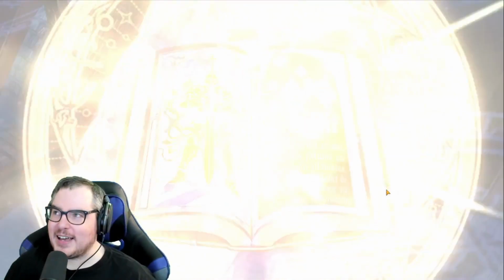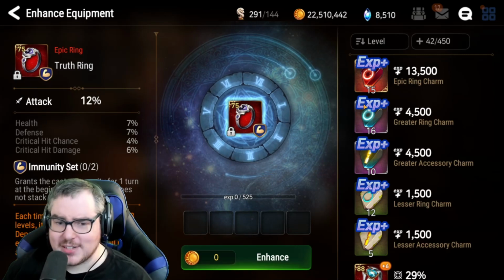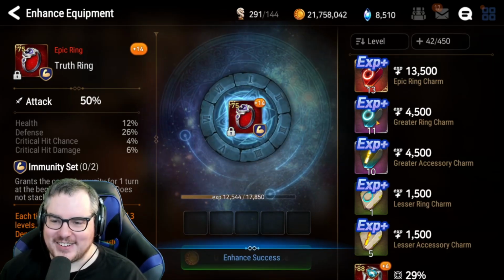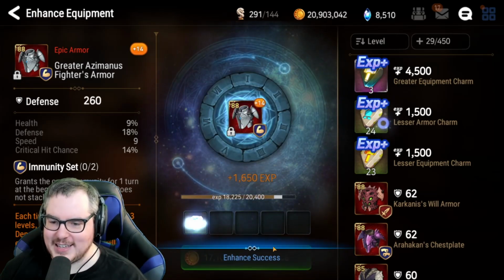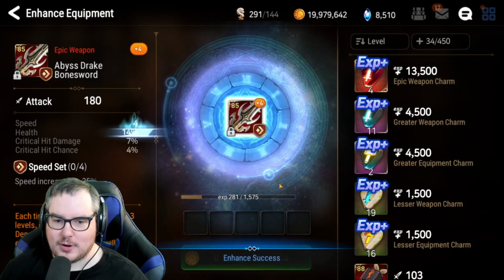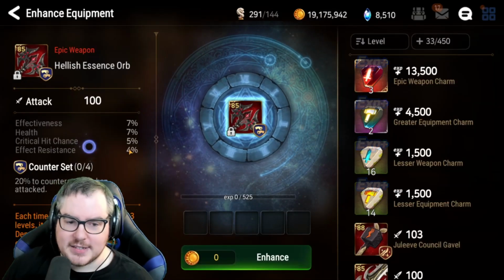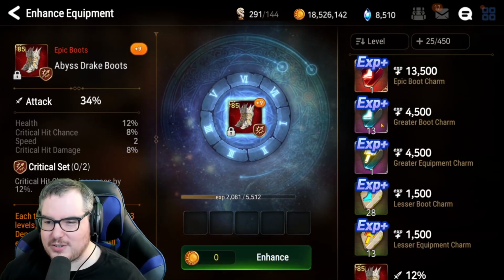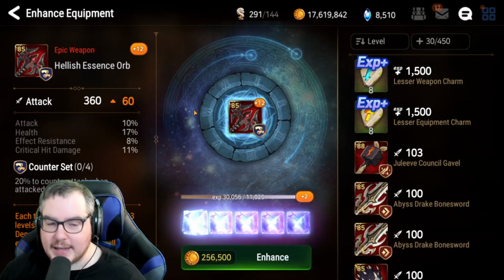Let's Roll July's MLs & Equipment! EPIC SEVEN